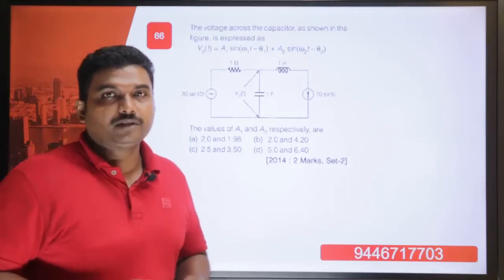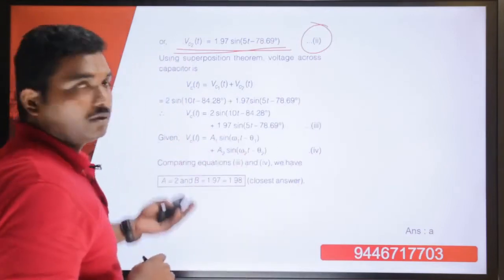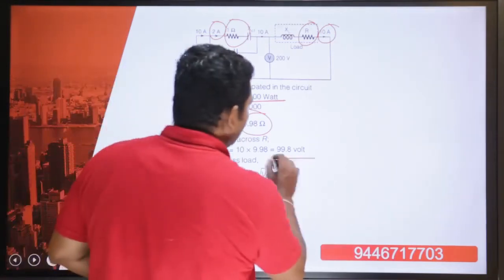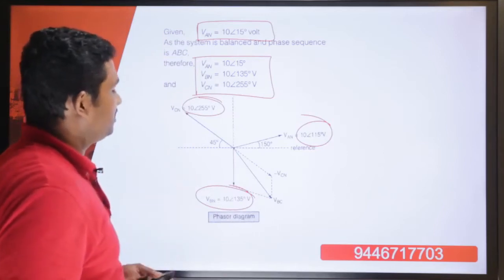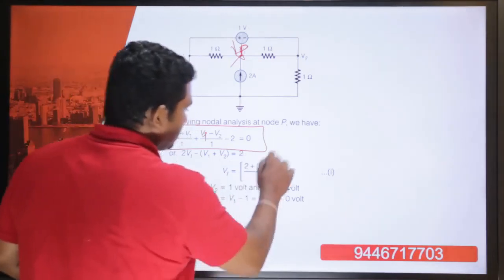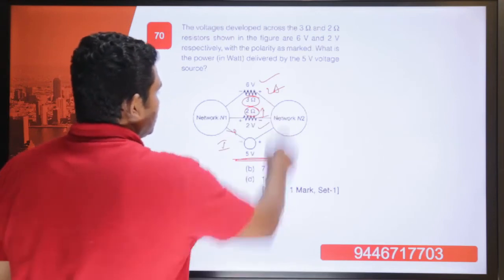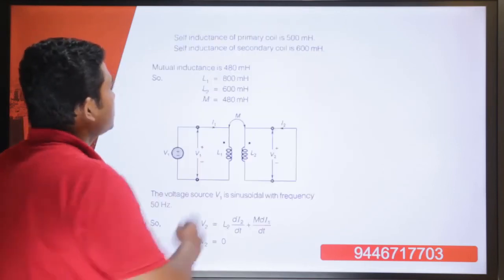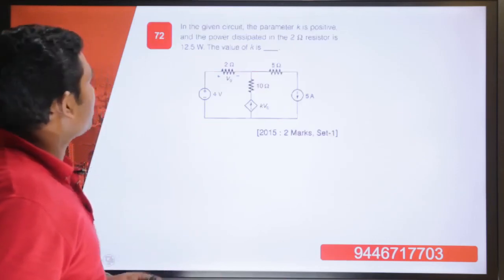GATE | Network Theory | Previous Year Question | Chapter 1 Part 7